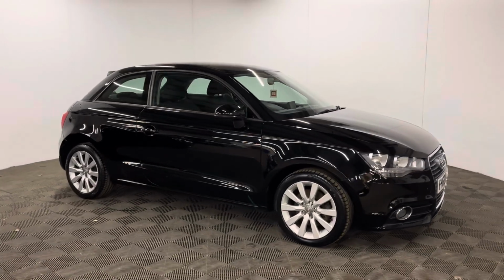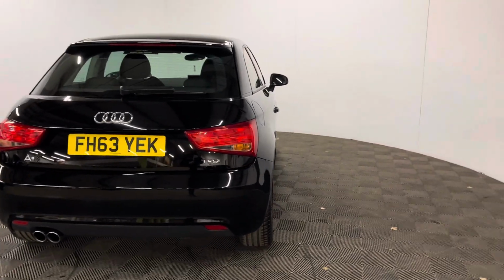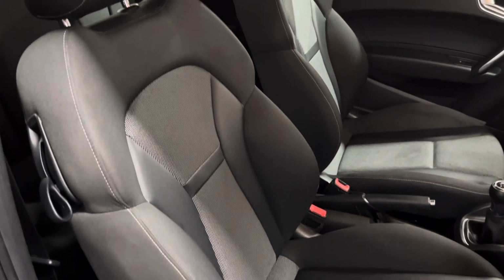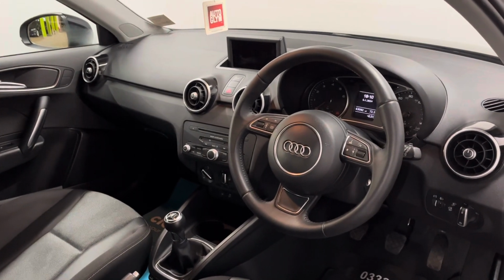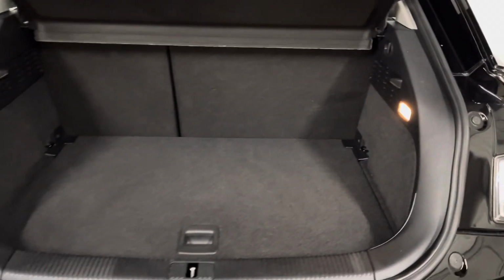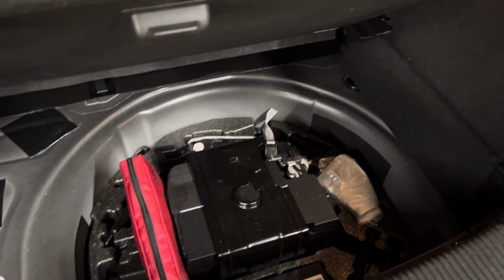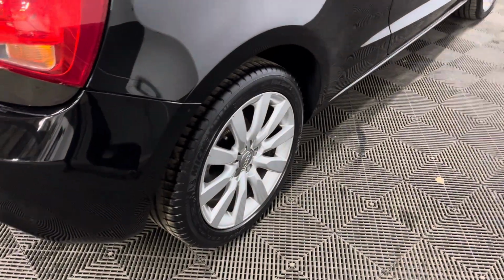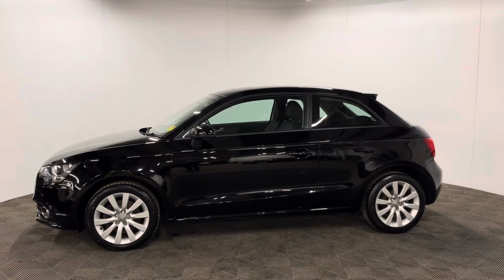Audi A1 Sport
This 2014 Audi A1 Sport looks great in its Brilliant Black paintwork. The 1.4 Petrol Engine Is Ulez Compliant and provides strong performance while still returning up to 53mpg. Features include Air Conditioning, Bluetooth, Multi Function Leather Steering Wheel, Electric Mirrors and Front Fog Lights. We have replaced the Rear Wiper Motor and 2 Tyres to pass the AA Inspection. The Long MOT is not due until 09/12/2023. The Full Service History is as follows:

11/10/2023 61,537 miles,
23/11/2022 57,033 miles,
02/12/2021 50,417 miles,
29/01/2021 45,058 miles,
03/02/2020 42,743 miles,
07/02/2019 33,820 miles,
21/05/2018 27,448 miles,
14/02/2017 17,493 miles,
09/02/2016 12,291 miles.